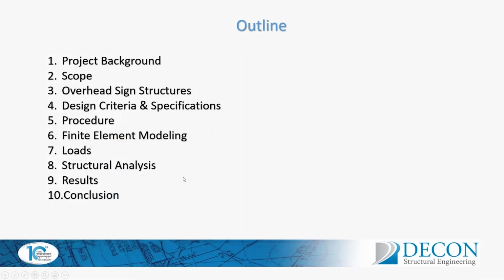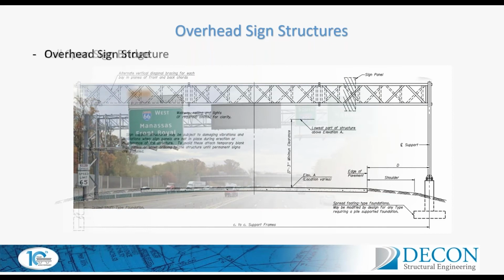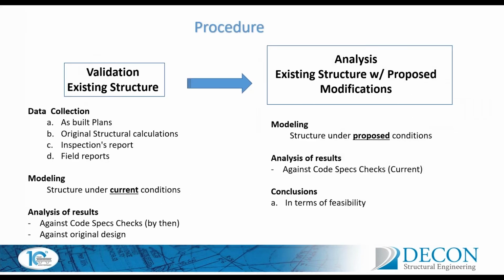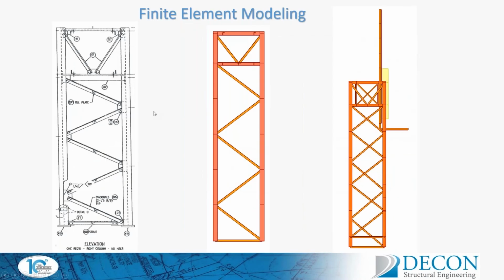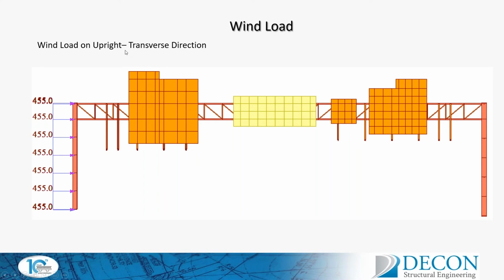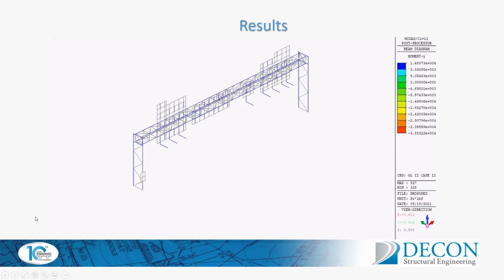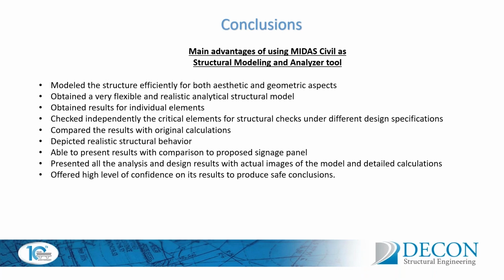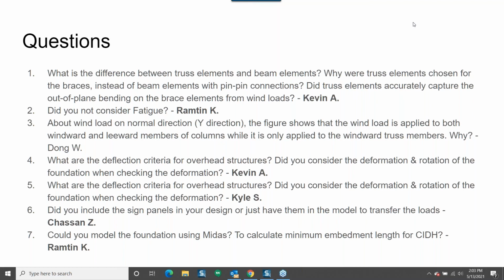Webinar: How To Analyze and Design Highway Overhead Sign Structures in midas Civil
In this MIDAS Webinar Session, Fulvio Jaramillo, Kishan Kumar, and Joseph Duron from Decon LLC shared a project they worked on using midas Civil. The engineers explained the process they took to design a highway overhead sign structure.